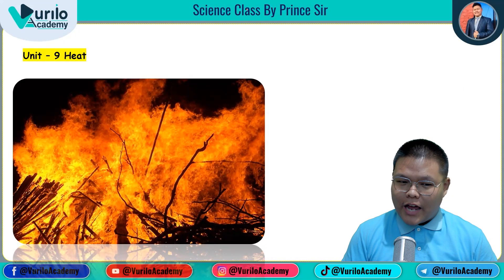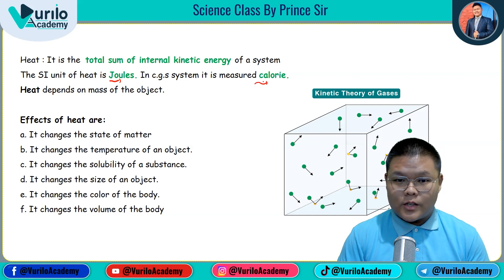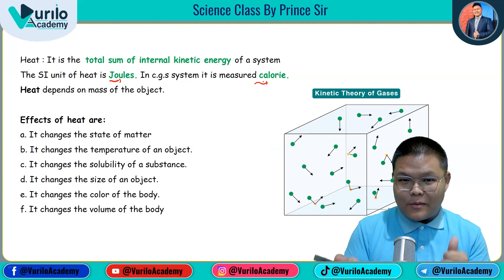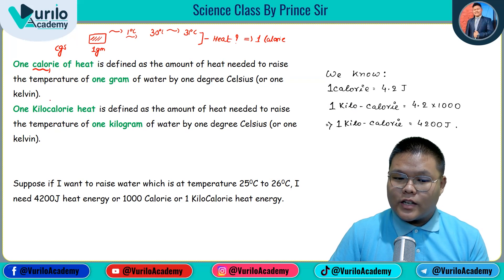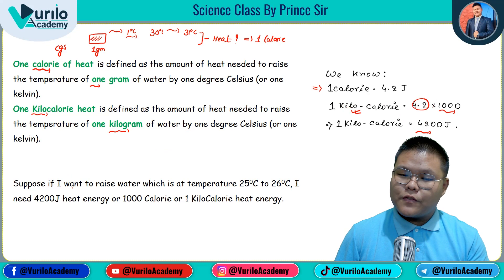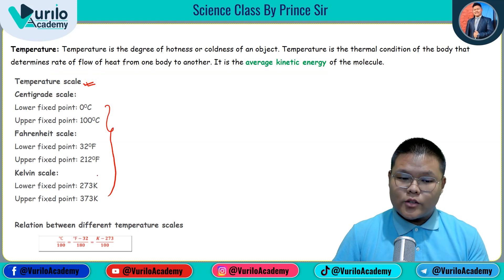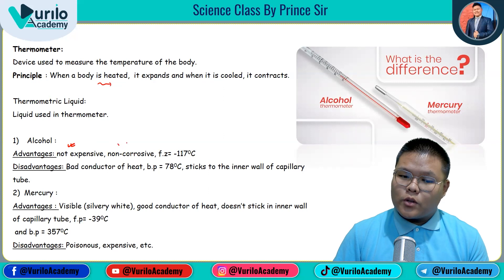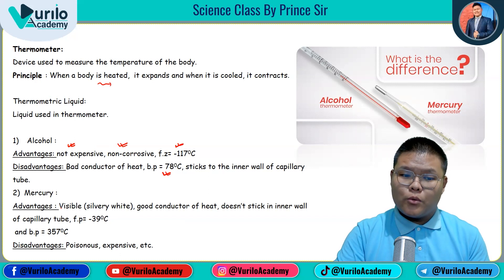📖🔥Unit - 9 || Heat & Temperature : Thermometer || Class 10 || Science & Technology || New Syllabus